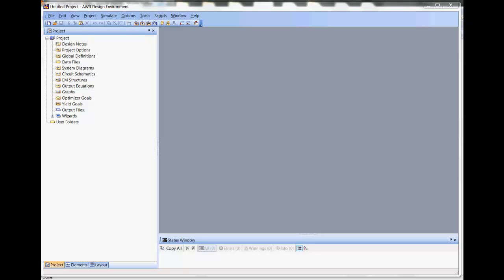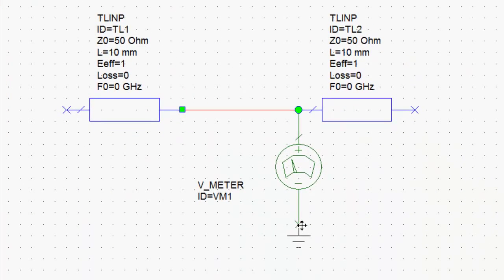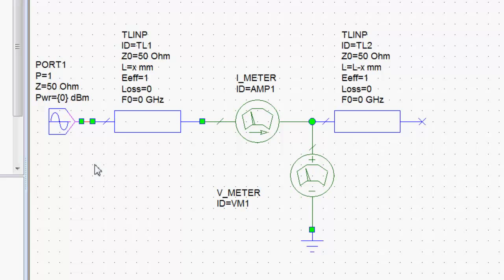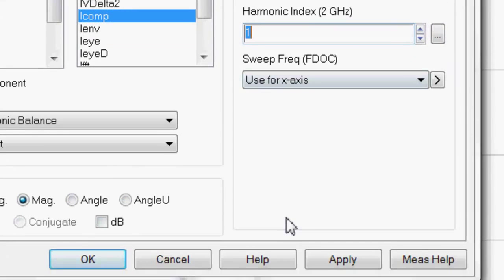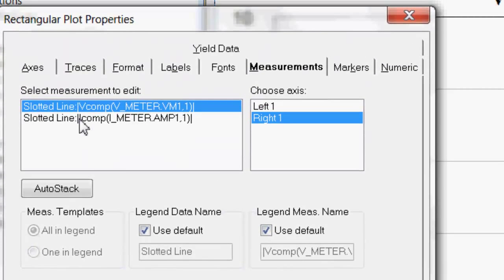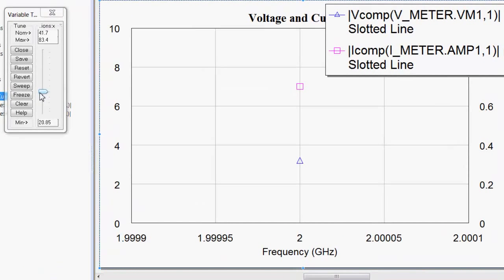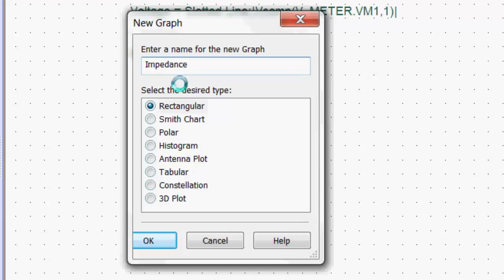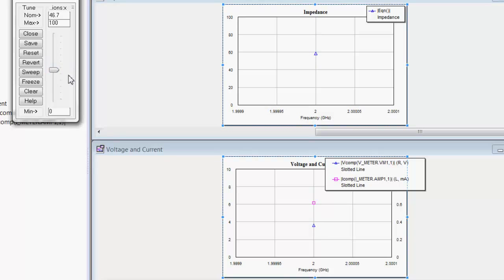Slotted Line Simulation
This tutorial shows how to simulate a slotted line, terminated in different impedances, with AWR Microwave Office. The use of global variables and output equations is illustrated. Voltage, current and impedance variations along a mismatched line are also explored.

The videos featured in my multimedia textbook "Conquer Radio Frequency" are now available on my YouTube channel!
They are presented in sections, each corresponding to one of the five chapters, which may be easily accessed from the channel's home A link to download the e-book is also provided in each video description.